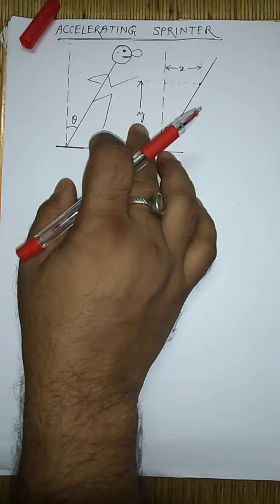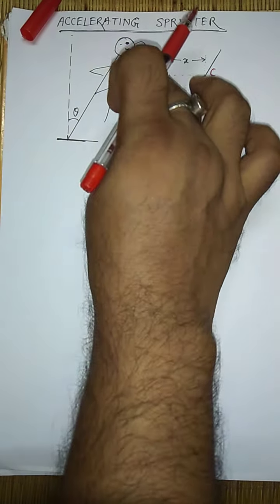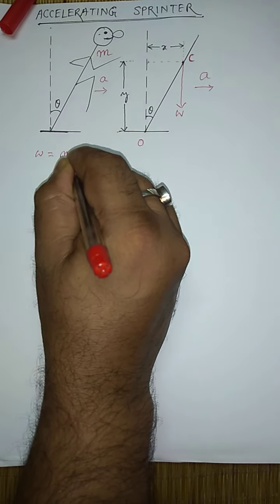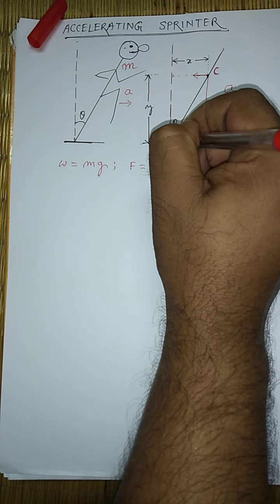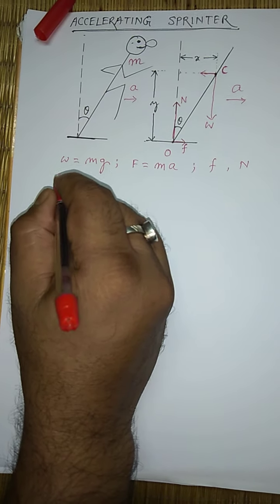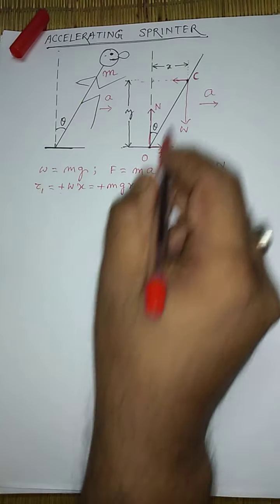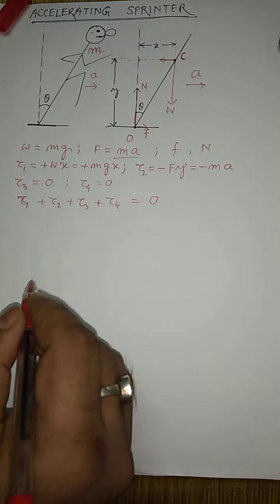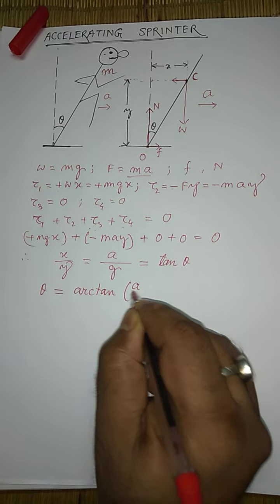Accelerating Sprinter, Pseudo Force, Balanced Moments of Forces, explained by Pranasish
accelerating sprinter, pseudo force, the moment of a force, balanced moments of forces, unorthodox way of solving, the expression for the angle that the sprinter makes with the vertical, physics problem, arctan of the ratio of the acceleration of the sprinter to the acceleration due to the earth's gravity, the definition of the moment of a force, an axial vector, clockwise direction, counterclockwise direction, a positive moment of force, a negative moment of force, explained by Pranasish